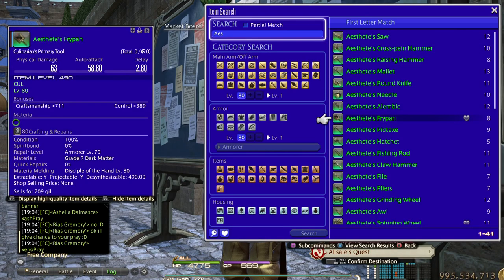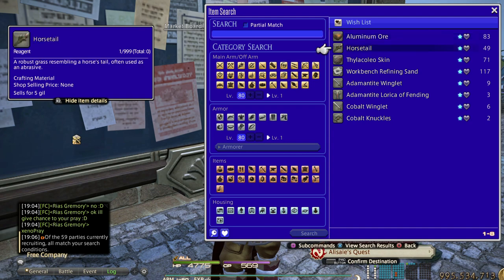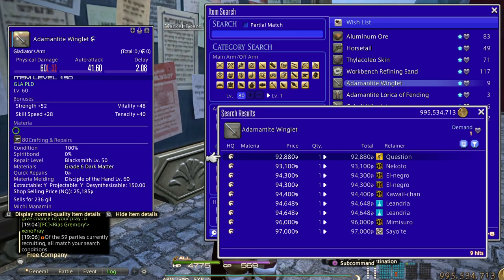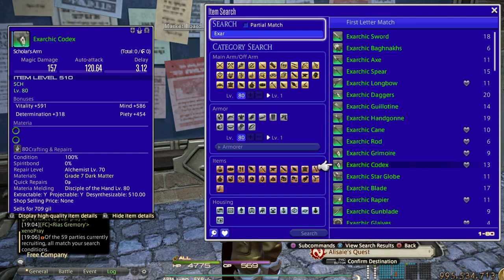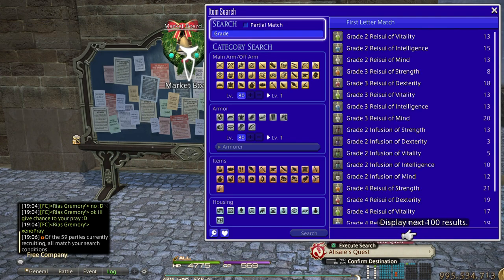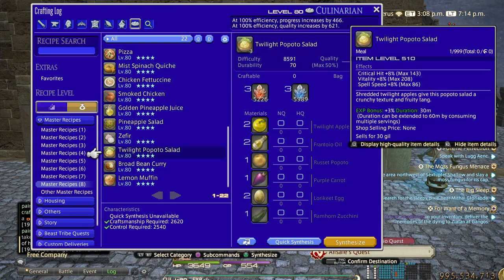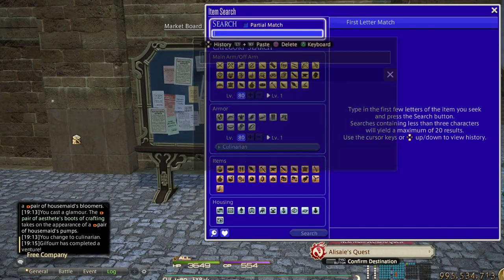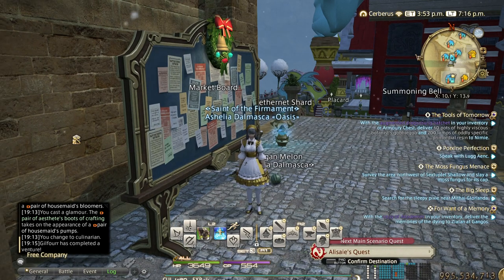Final Fantasy XIV - Top 5 Ways to Make Gil Patch 5.4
00:00 - #5
01:38 - #4
02:34 - #3
04:29 - #2
05:51 - #1